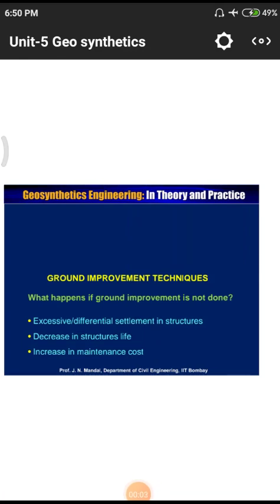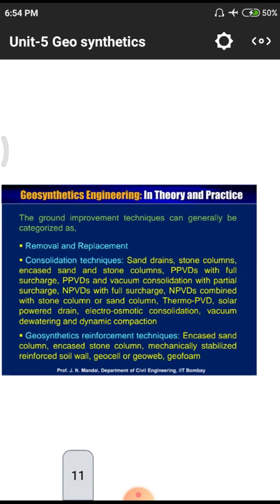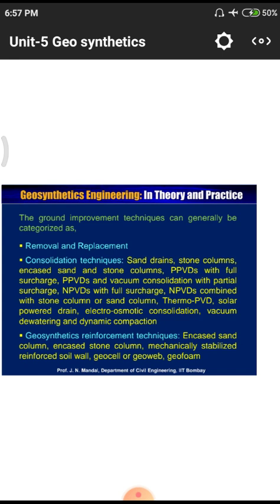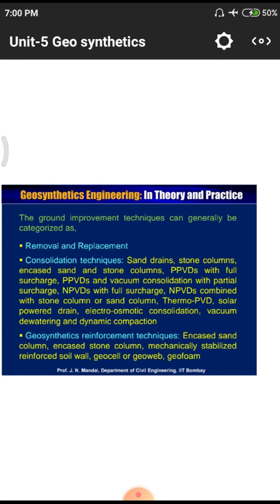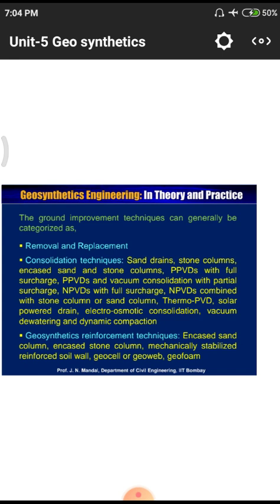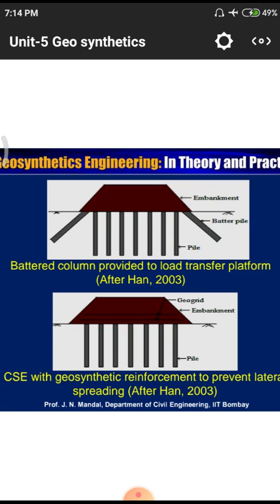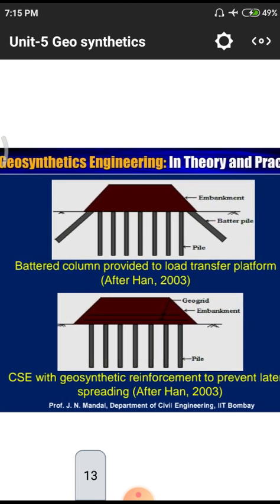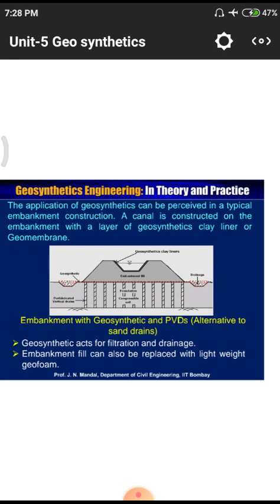Lecture-50 GIT UNIT-5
APPLICATION OF GEO-SYNTHETICS WITH STONE COLUMNS AND SAND DRAINS